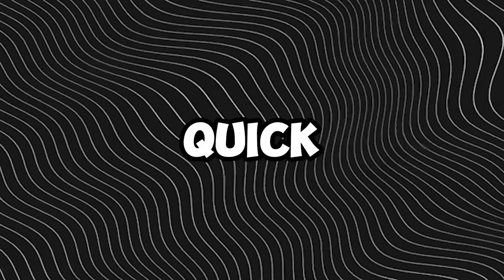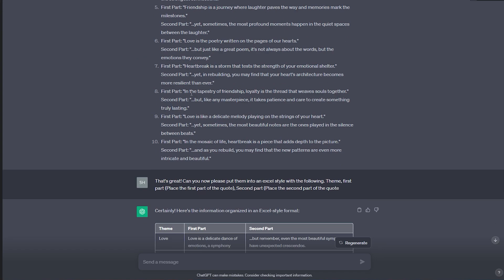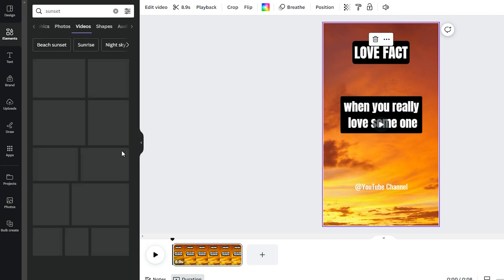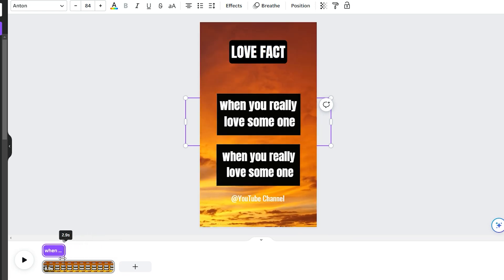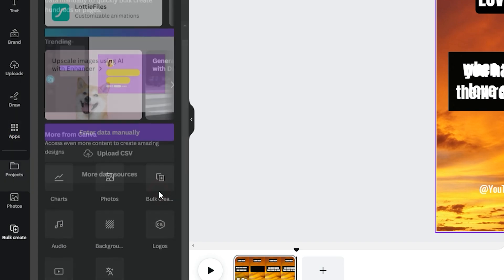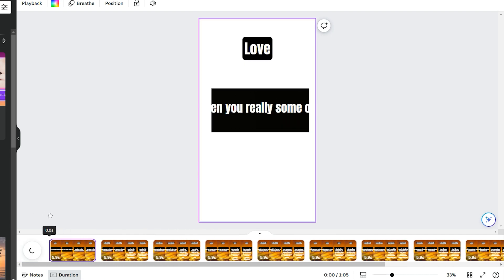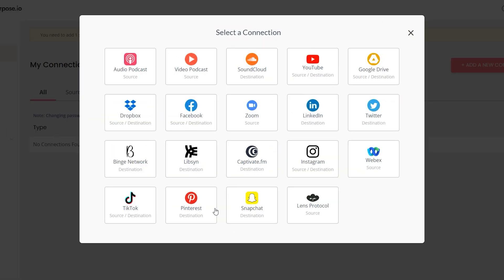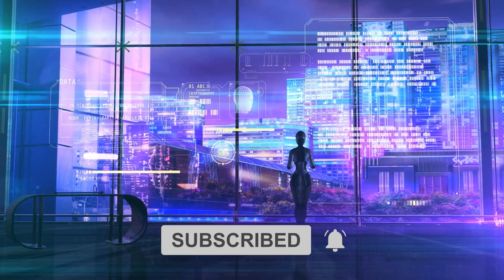AI-Powered Social Media Automation: Create and Auto-Post Effortlessly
Ai, Artificial intelligence, Chatgpt, How to use Ai

❤️ Support us now! @Ai-UnlockedOfficial

Welcome to the ultimate shortcut to social media success! In this channel, we're all about simplifying your content creation journey. Learn how to effortlessly craft engaging and have them automatically posted across your favorite social media platforms. Dive into quick tips, tricks, and tutorials that empower you to maximize your impact with minimal effort.

About Ai Unlocked
● Video’s about Artificial Intelligence
● Written, voiced and produced by Ai Unlocked